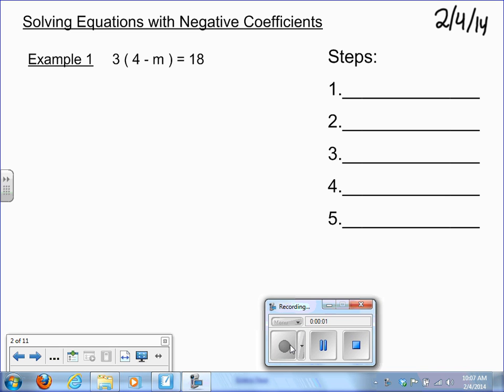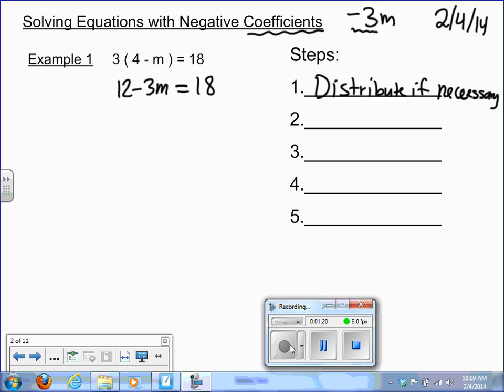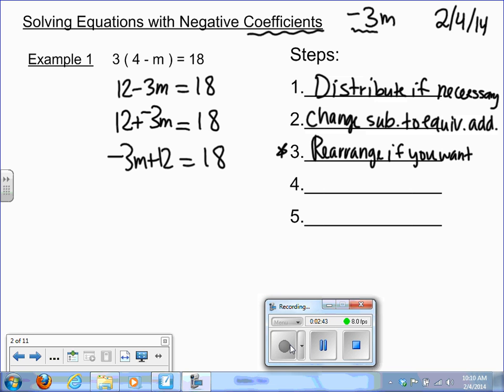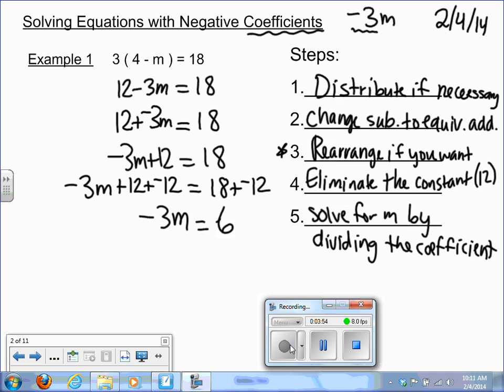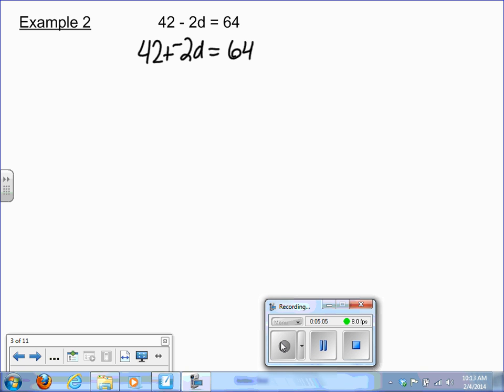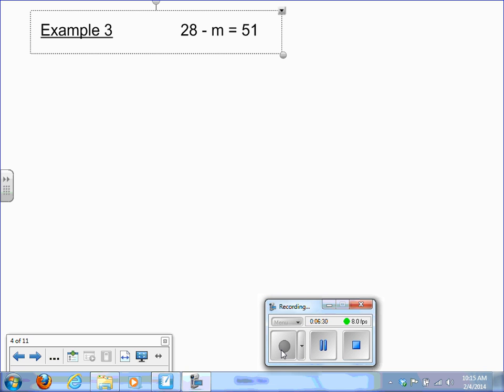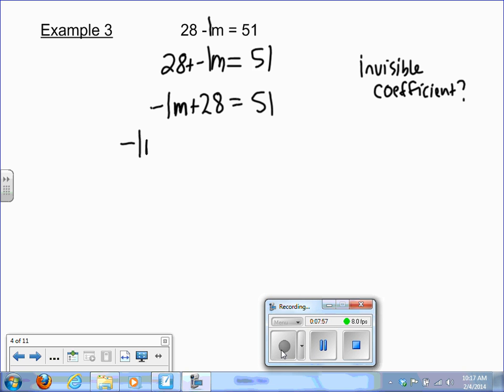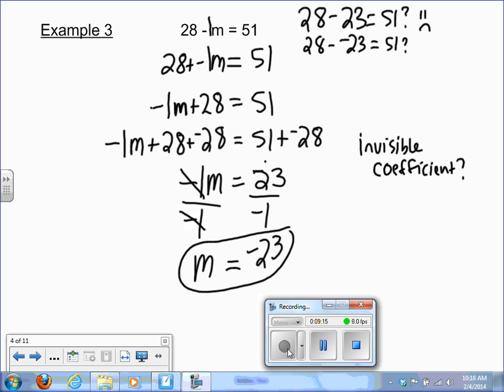Lesson 5.7 Equations with Negative Coefficients